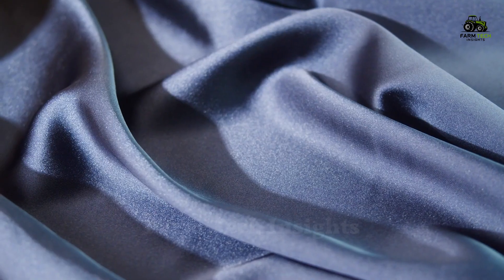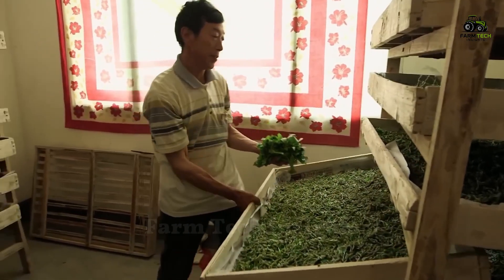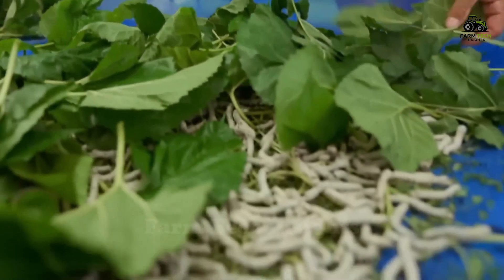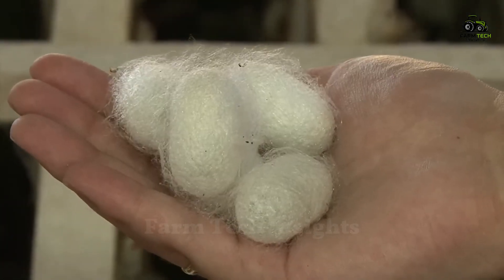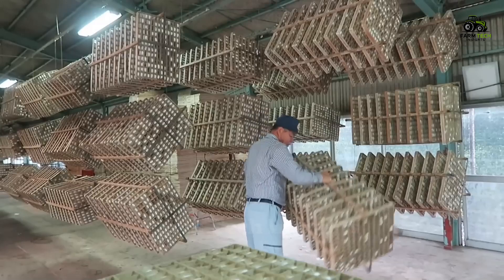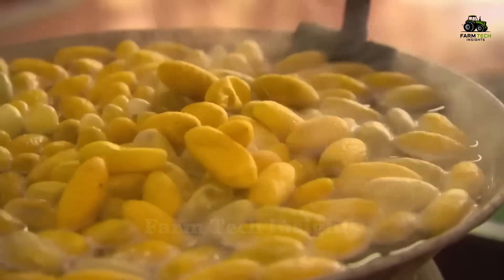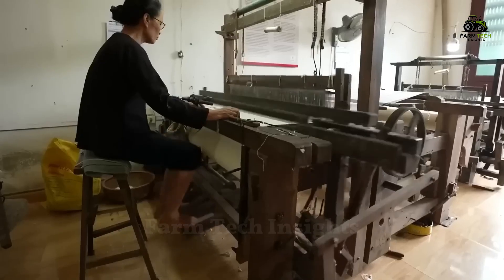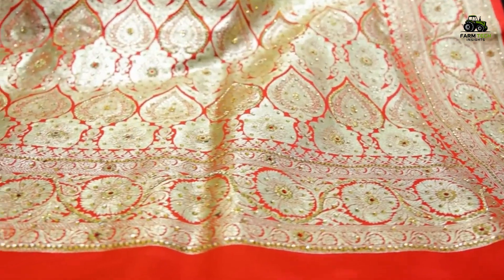How Farmers Raise Millions of Silkworms for Silk Production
Explore the incredible journey of silkworm farming! In this video, we’ll dive into how farmers breed and care for millions of silkworms to create luxurious silk. Discover the traditional techniques and modern practices that go into producing this amazing textile.
Learn about the unique life cycle of silkworms and the skills needed to grow them at scale.
Watch till the end to see how silkworms transform into beautiful silk fabric! 🐛✨